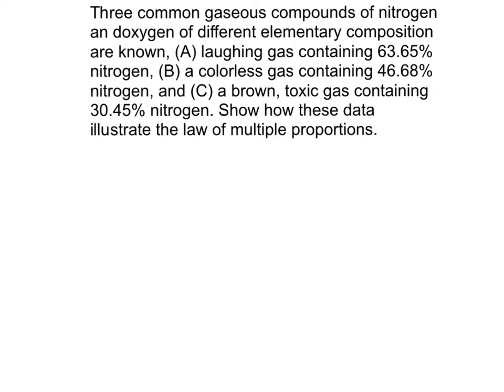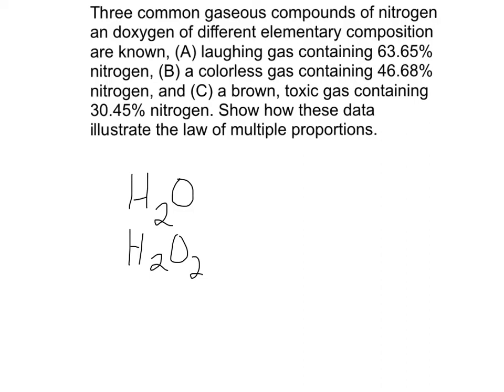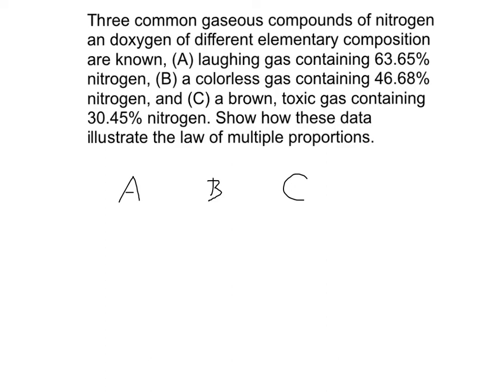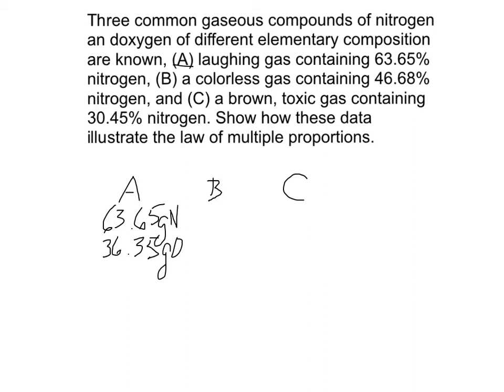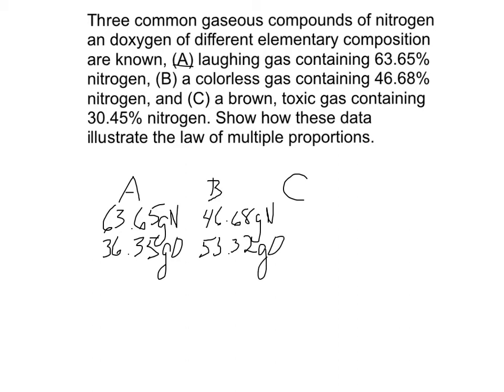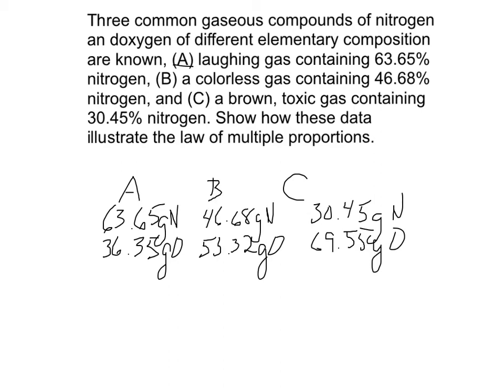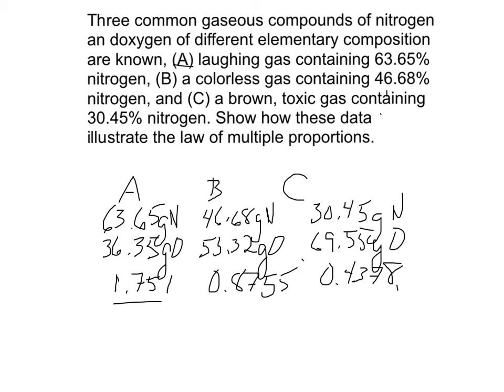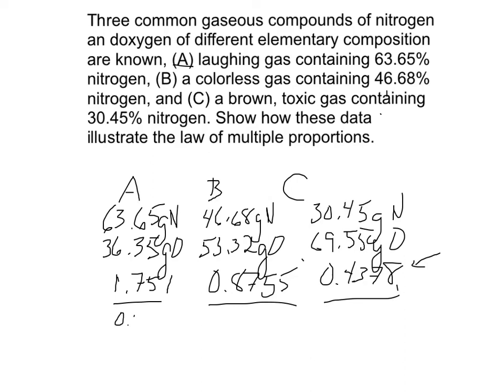Law of Multiple Proportions